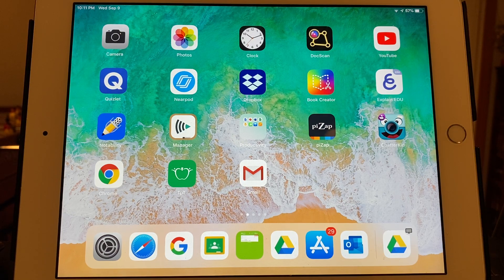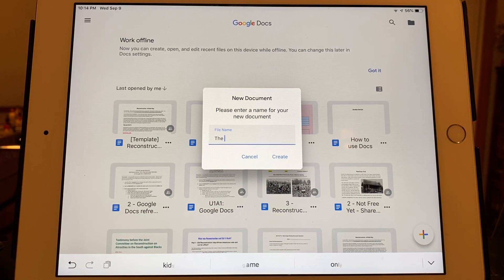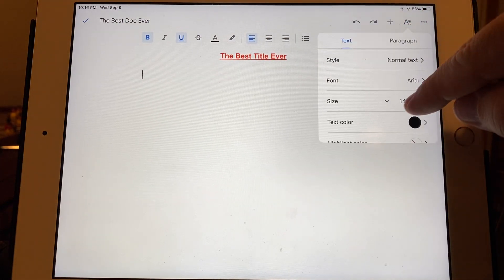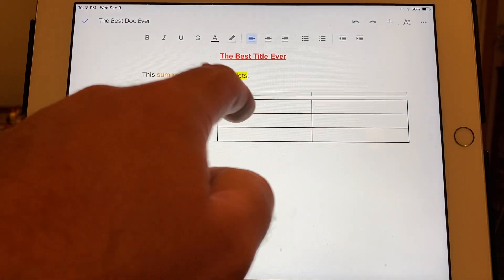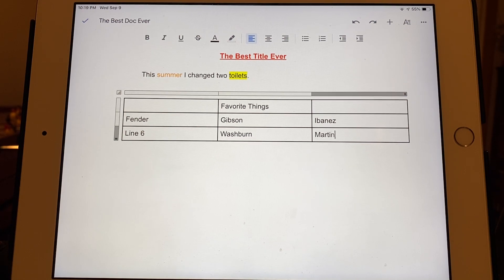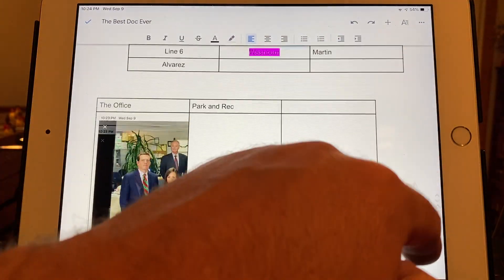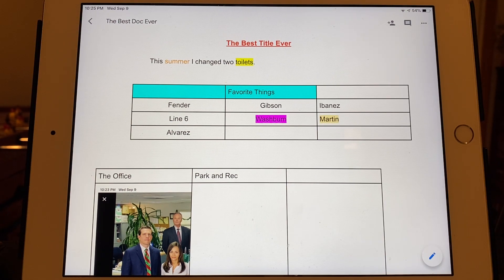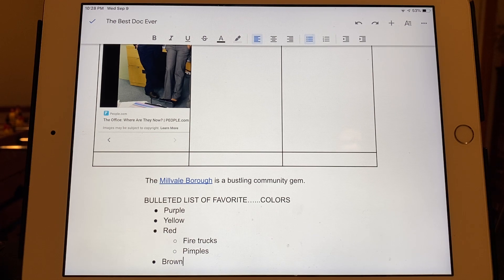Google Docs on iPAD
This video is to help you learn the features of Google Docs while on the iPad